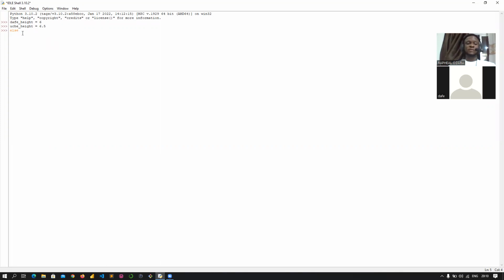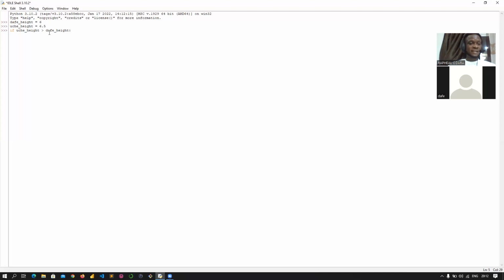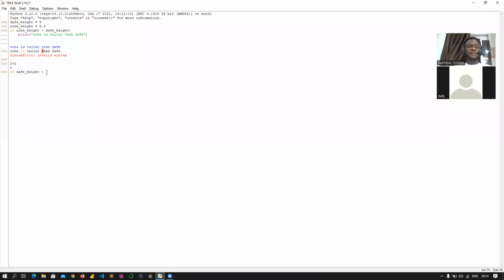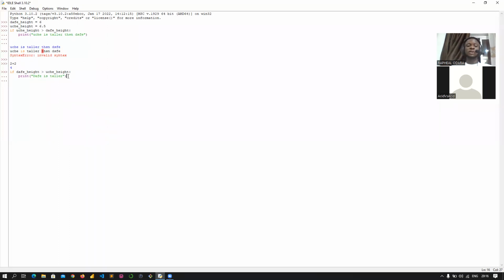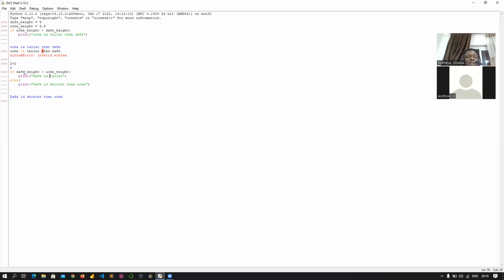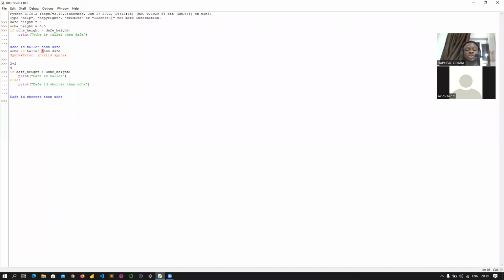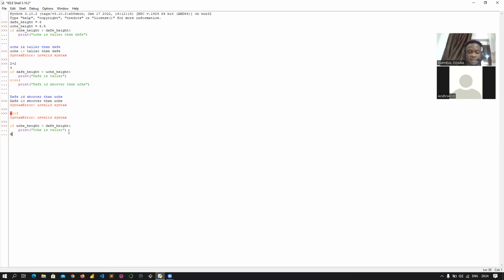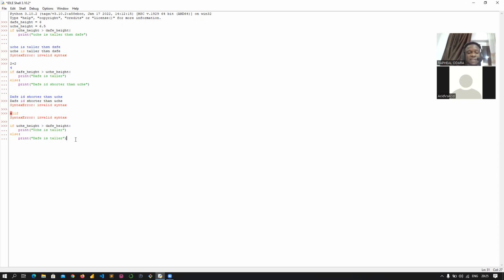if else statement